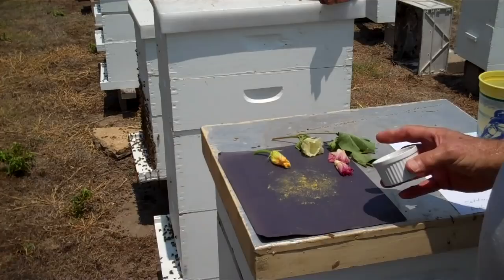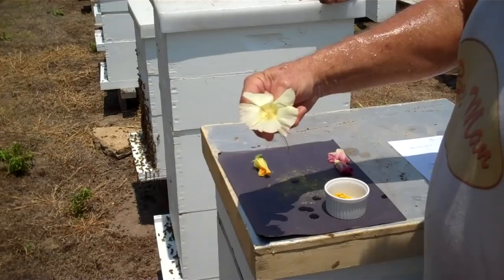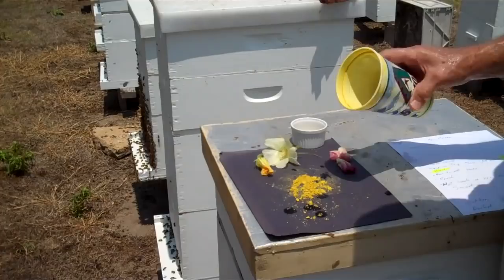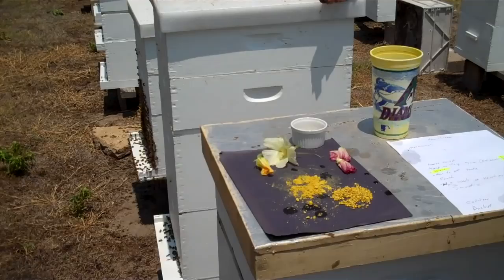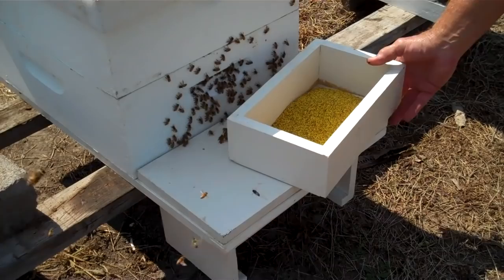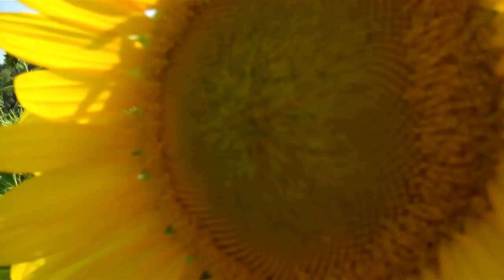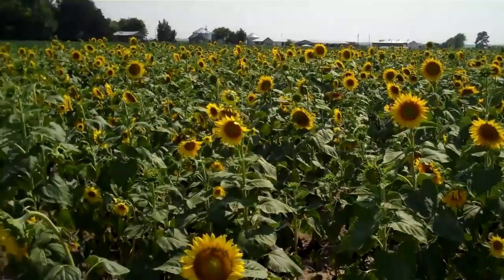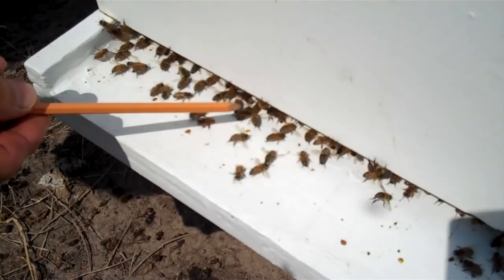Bee Pollen Questions - Myth or Truth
DurhamsBeeFarm.com Bee Pollen, Truth or Myth. Nutritious Health Benefits Natural Supplement. Honey Bee Honey FAQ. -Questions People Ask-.

It's amazing how people copy information and use it and it's bogus.  Here's an example. "BEE POLLEN: you could experience an allergic reaction, especially if you're allergic to bees or anything else"  First, get this clear.  You can have an allergic reaction to bee pollen so read instructions and test your body by starting with a small amount and building up slowly.  Now that we have that out of the way.  You have seen on YouTube people incorrectly say, " if you are allergic to (bees) bee stings, you can be allergic to bee pollen.  That is a myth.  The best way to explain is;  Being allergic to bee stings has nothing to do with consuming bee products.  The best example I can think of is, people who are lactose intolerant, can't drink milk but they can eat beef.  People who are allergic to eating eggs can eat chicken.  I am not a doctor, not even close as we are beekeepers.  be cautious and monitor your health.
Know you are buying the Best Bee Pollen. Questions. Royal Jelly, Propolis, Optimal Health Energy, Honey Bees. Overall Natural Benefits.

Here are some of my honey bee videos